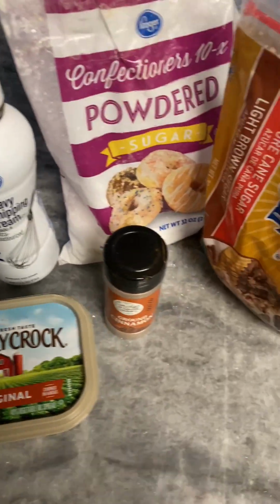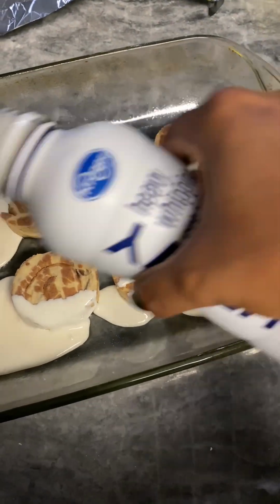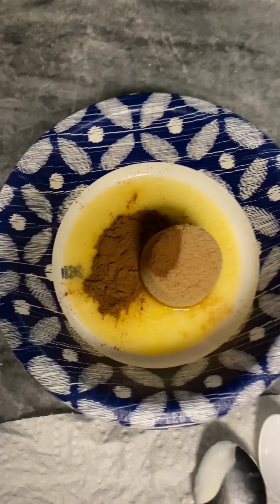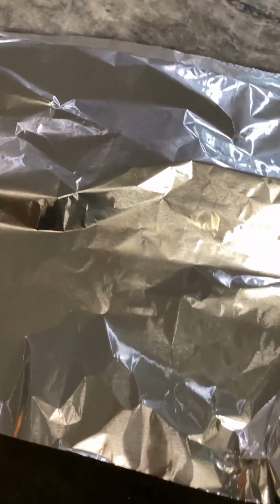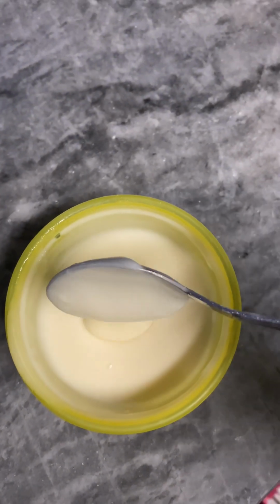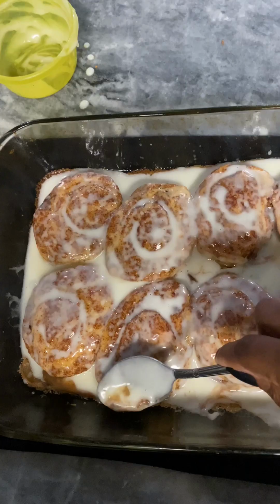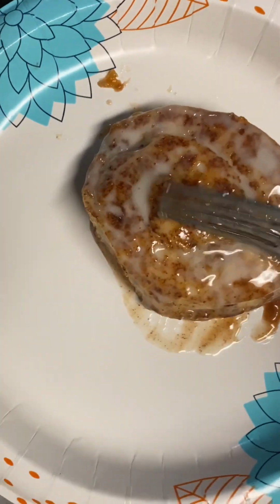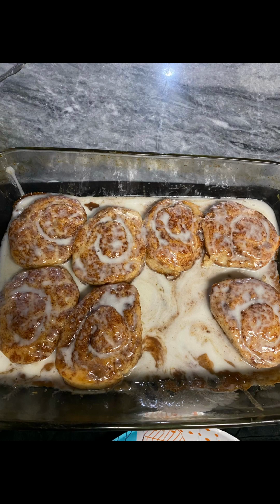TikTok Cinnamon Rolls With Heavy Cream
Trying TikTok Cinnamon Rolls With Heavy Cream for the first time and they were so good. Try this out.